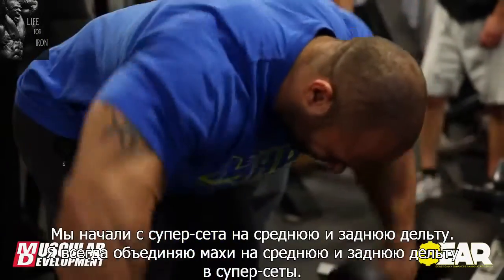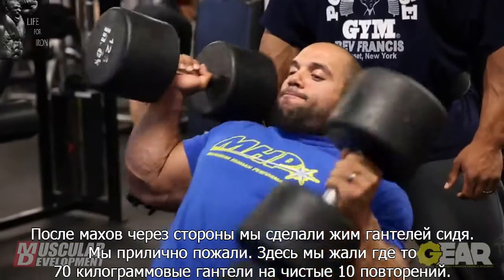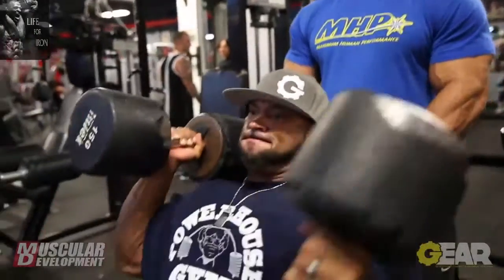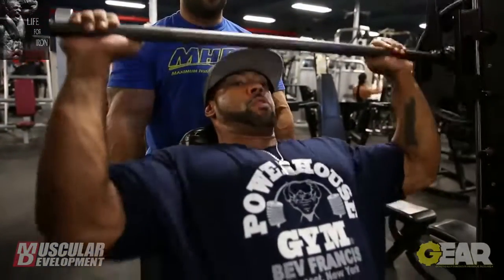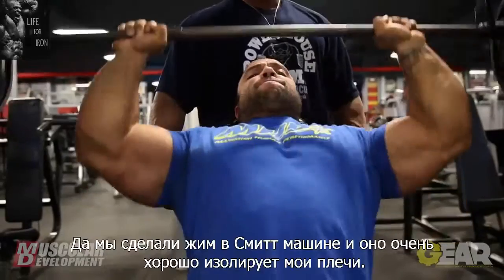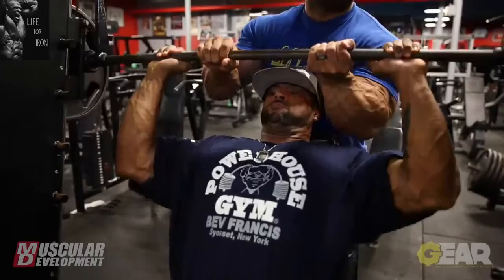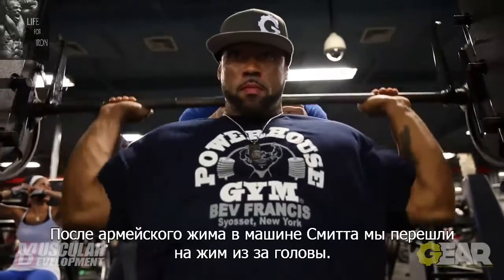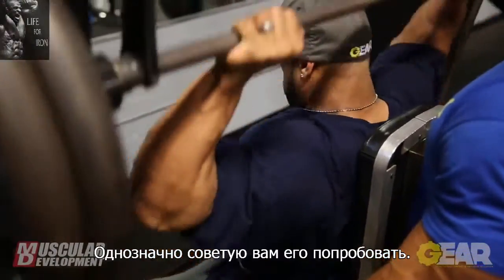Джон Делароса и Хуан "Дизель" Морель тренируют плечи за 6.5 недель до Олимпии 2014 (RUS)